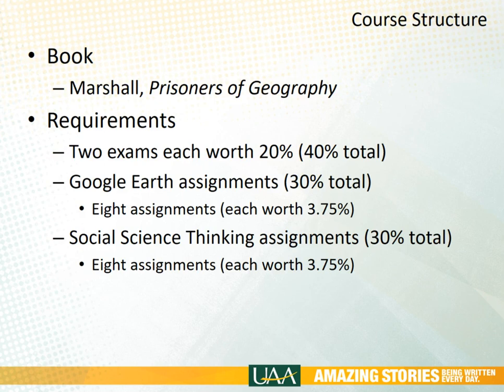GEOG 101 Course Introduction, online